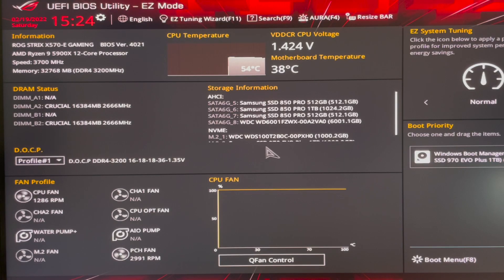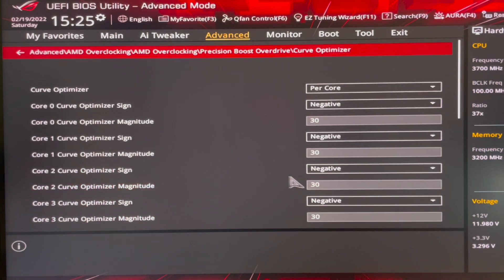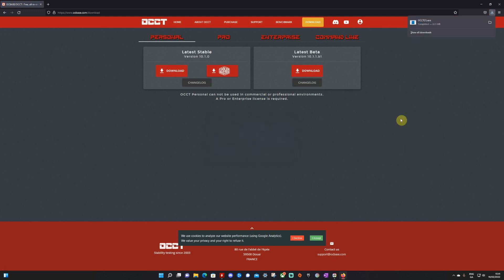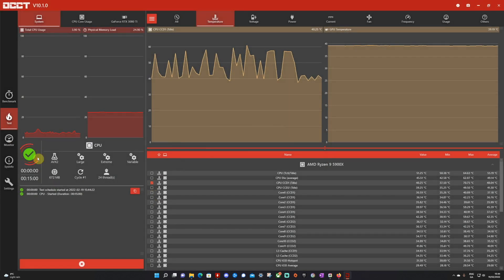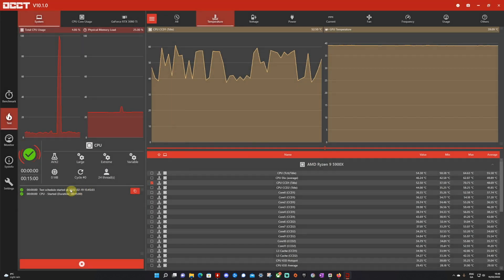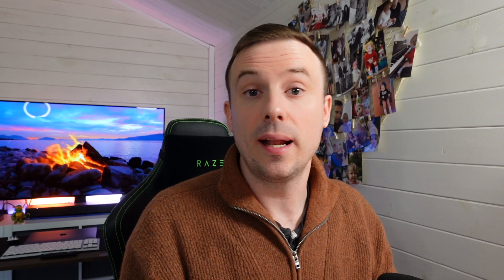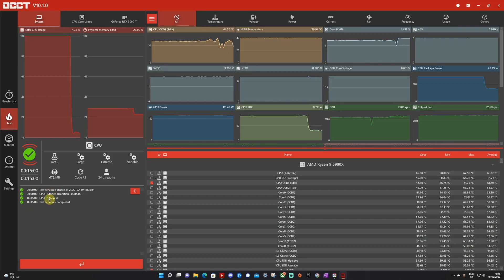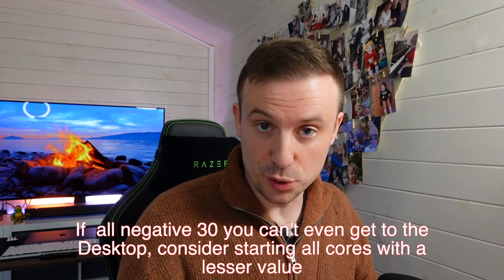Ryzen 5800x 5900x CPU Per Core Undervolt Bios Settings | Lower Temps | Better Performance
How to undervolt AMD 5000 series CPUs with curve optimizer per core. This video will show you how to test your cores to individually adjust each core where needed.

If your particular bios supports AMD precision boost overdrive this can work for the 5600x 5800x 5900x 5950x. This should help reduce temperature and improve performance.

Amazon US:
AMD 5900x
Asus X570 Gaming Motherboard
NZXT X53 240mm Cooler
NZXT H710 Case

Amazon UK:
Asus x570e Gaming Motherboard
Asus 5800x
Asus 5900x
Nzxt z73 AIO Cooler